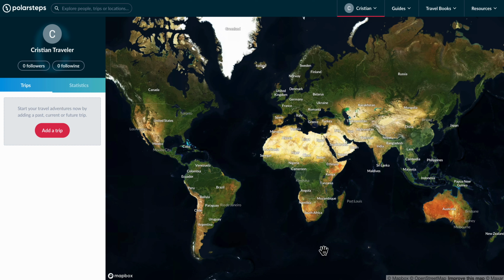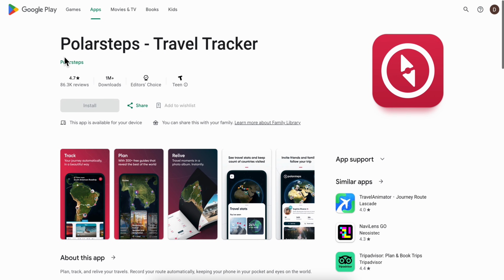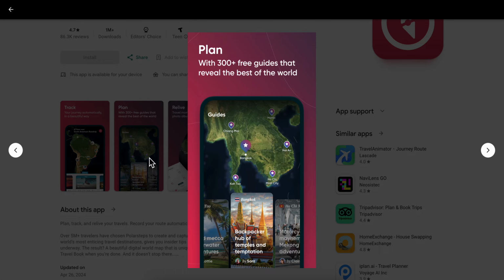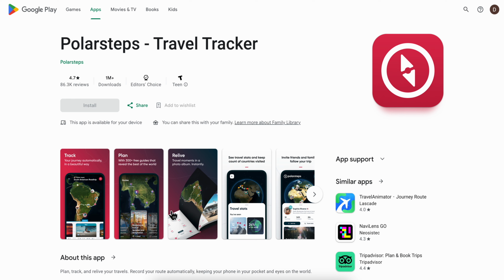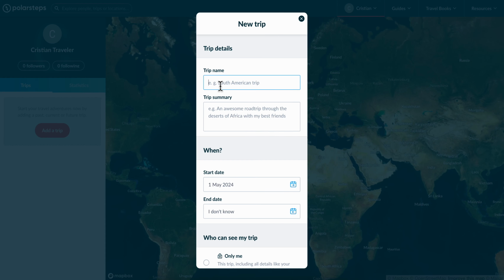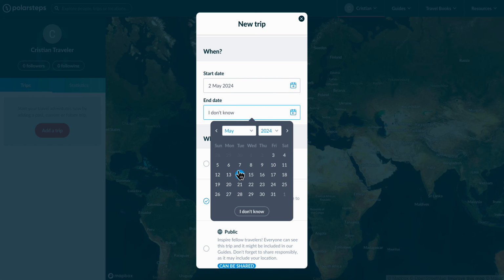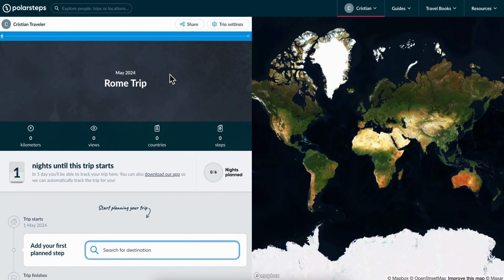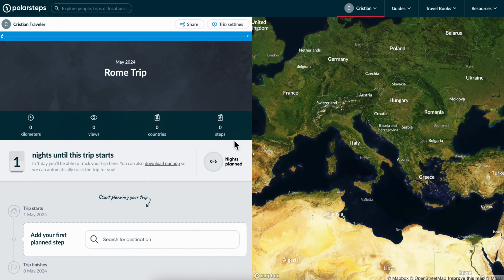How To Use Polarsteps For Beginners | Full Guide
How To Use Polarsteps For Beginners

If you are looking for a video about how to use polarsteps for beginners, here it is! In this video I will show you how to use polarsteps for beginners. Be sure to watch the video to the very end because you will learn how to use polarsteps for beginners. That's easy and simple to do from your phone or computer.

🌍📱 Delve into our beginner-friendly guide on how to use Polarsteps and start documenting your travel adventures like a pro! Whether you're embarking on a solo journey or exploring with friends and family, Polarsteps offers a seamless way to track and share your trips in real-time, creating beautiful travel journals that you can cherish forever.

Discover how to use Polarsteps for beginners:
✅ Download the Polarsteps app from the App Store or Google Play Store and create an account.
✅ Start a new trip by tapping the "+" button and entering your destination and travel dates.
✅ Allow Polarsteps to track your location in the background as you explore new places.
✅ Watch as Polarsteps automatically plots your route on an interactive map and logs your photos and milestones along the way.
✅ Add descriptions, tags, and memories to your posts to personalize your travel journal.
✅ Share your trip with friends and family by inviting them to follow your journey on Polarsteps or via social media.
✅ Create a beautiful printed photo book or digital flipbook of your trip once you've completed your journey.